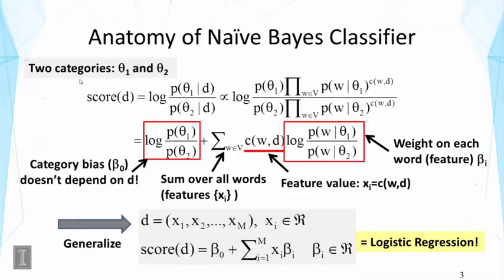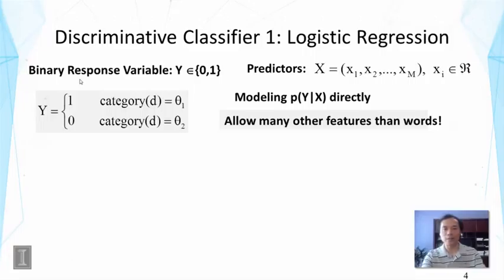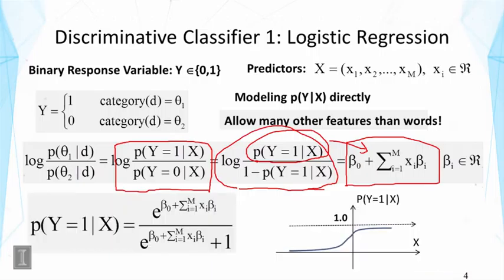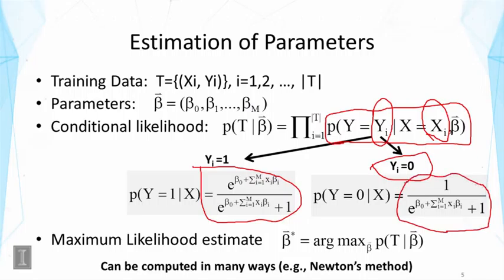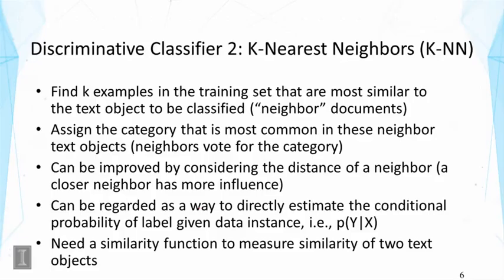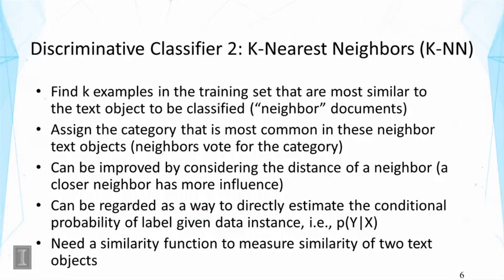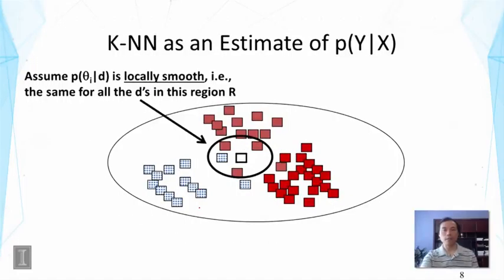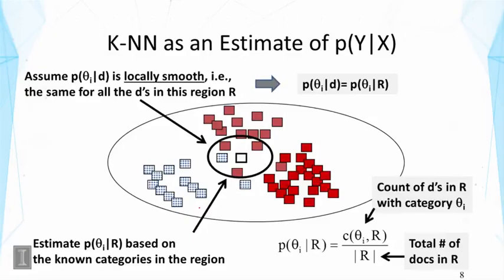Lecture 39 — Text Categorization Discriminative Classifier - Part 1 | UIUC